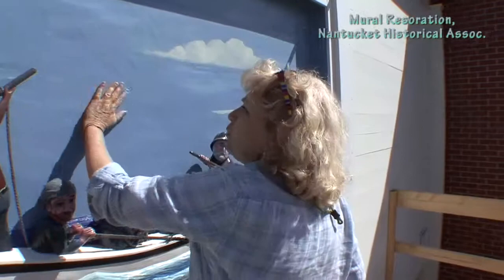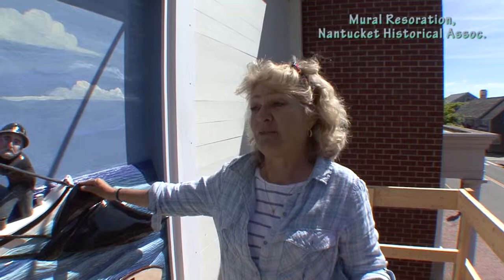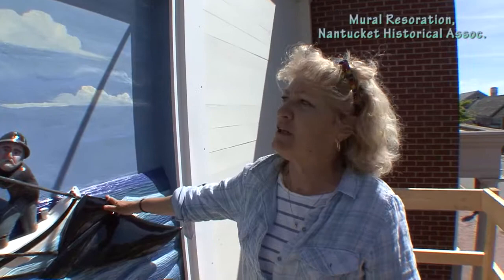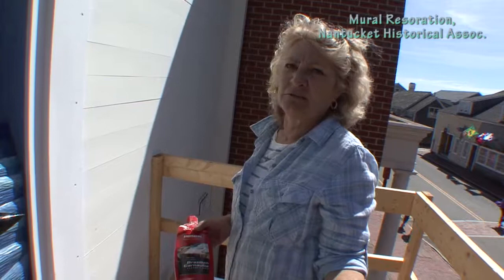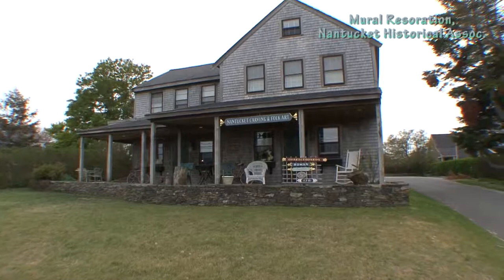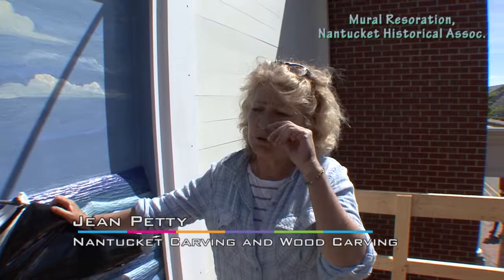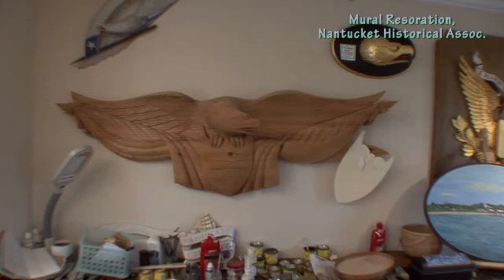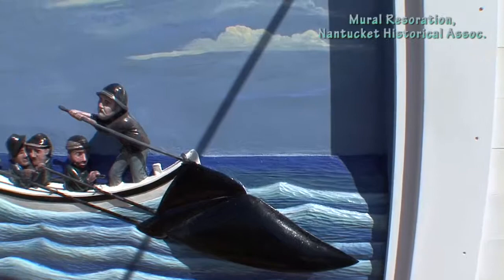Mural Restoration, 5 24 15